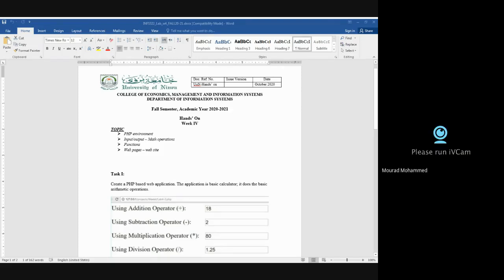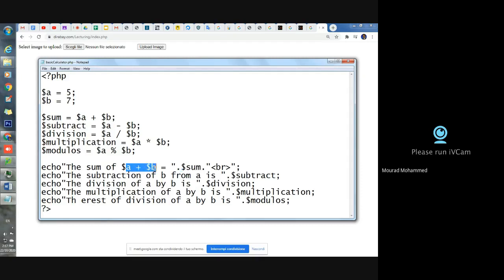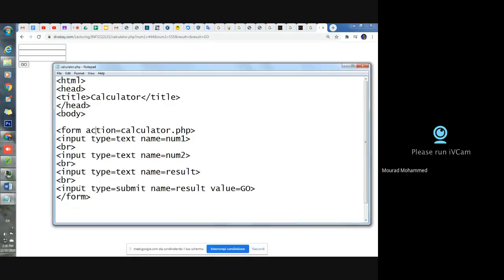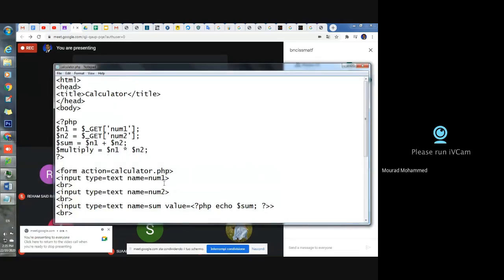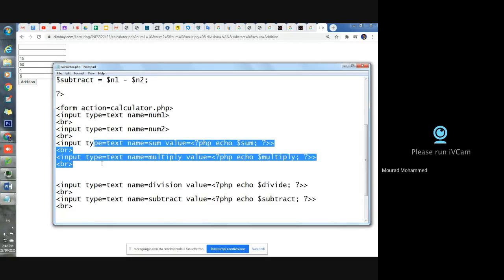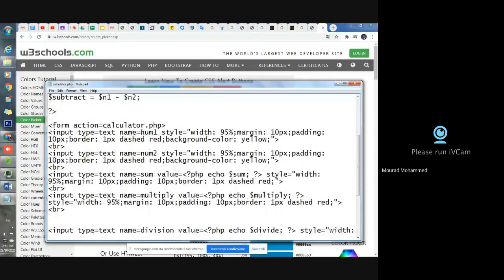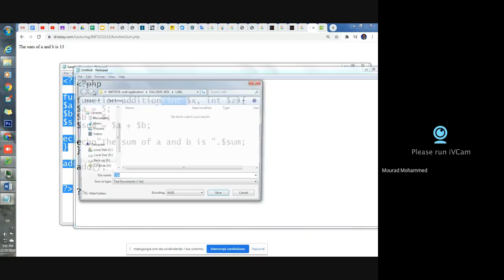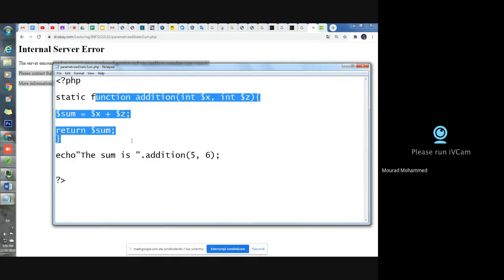INFS322S3W6C1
PHP create a calculator
HTML & PHP and CSS
functions in PHP
static functions in PHP